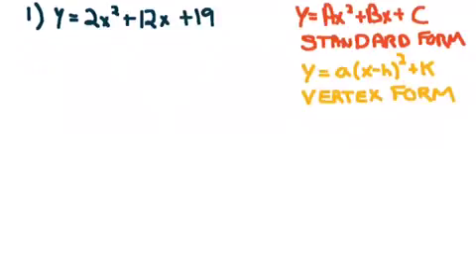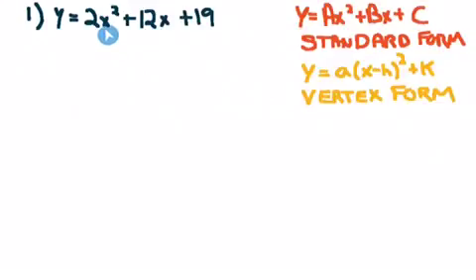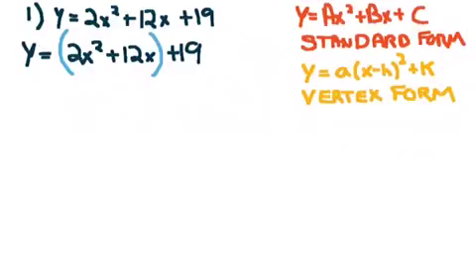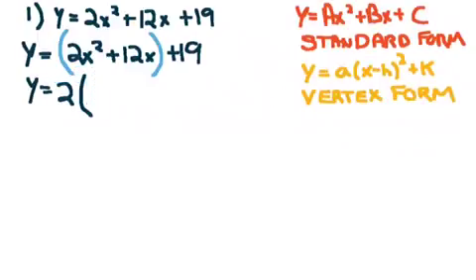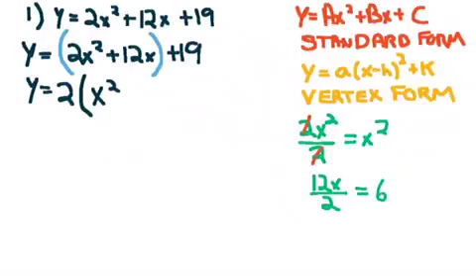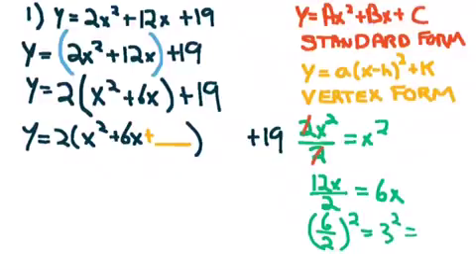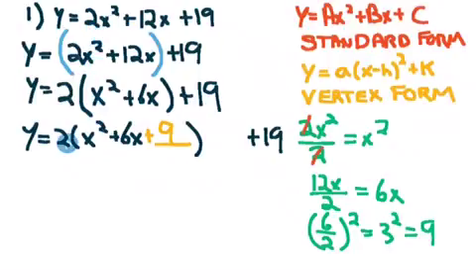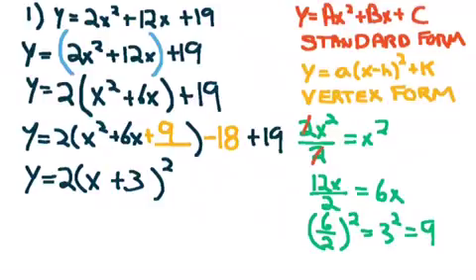From Standard Form to Vertex Form